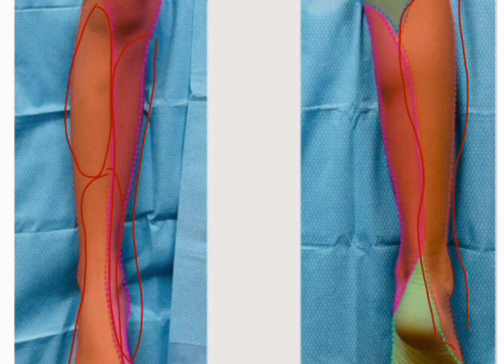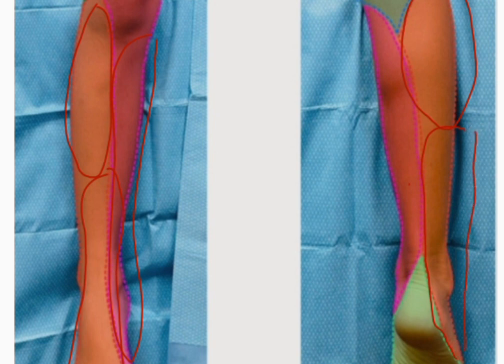Cutaneous nerve supply of lower limb|medtalk |anatomy